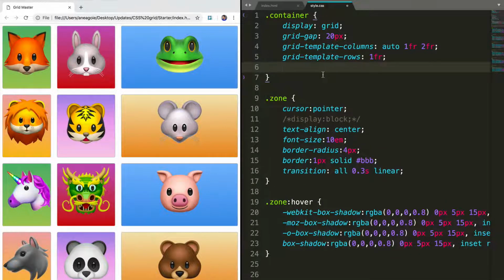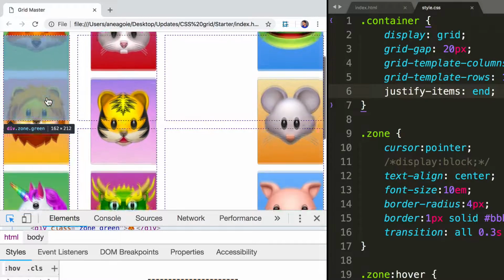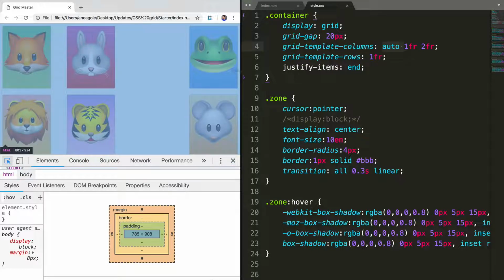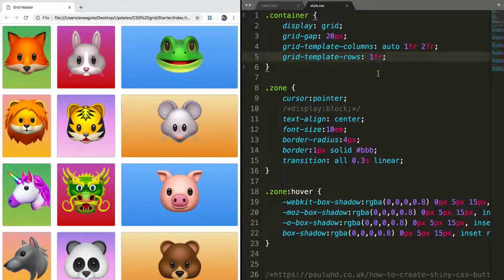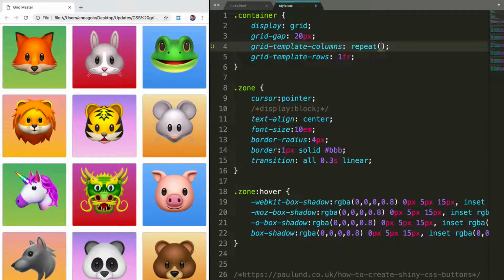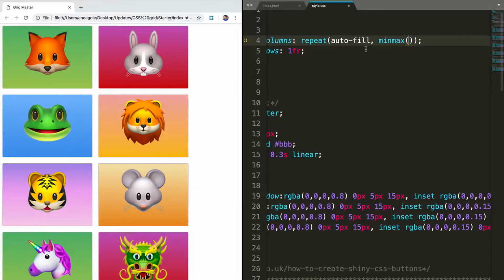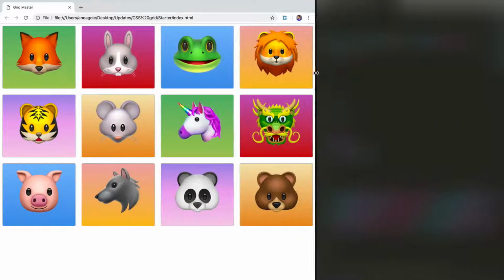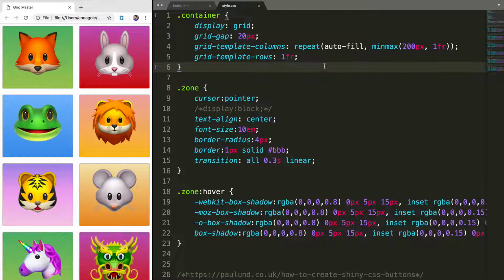Web & Mobile UI UX Design Full Course with Figma & more || lesson 184 || Fake academy